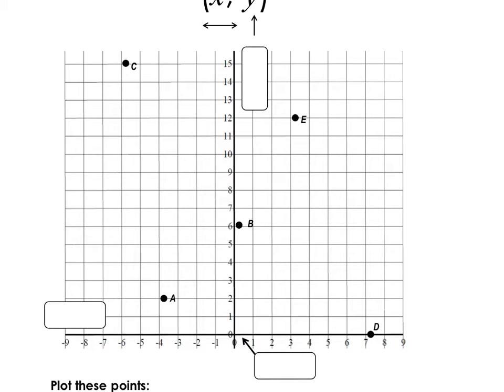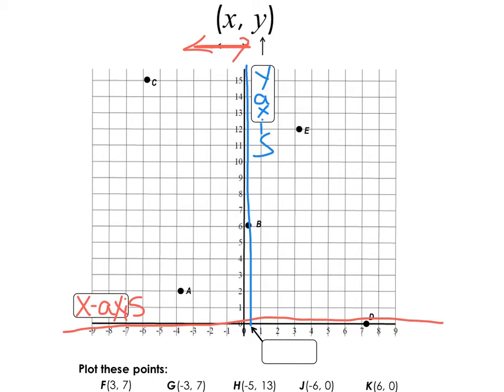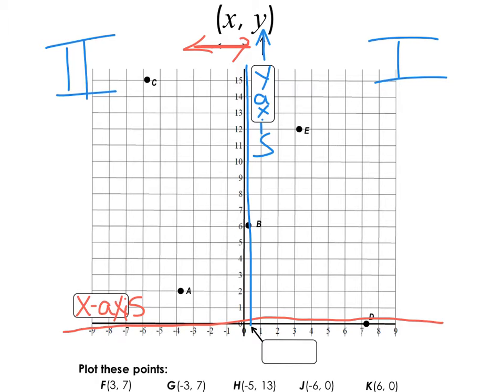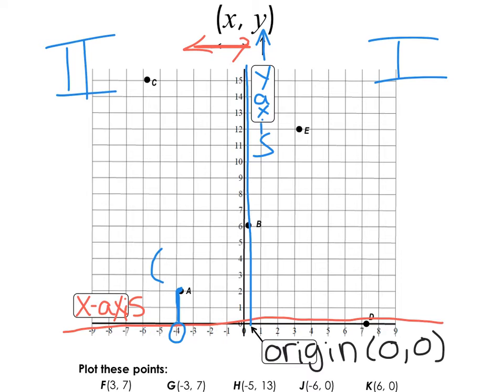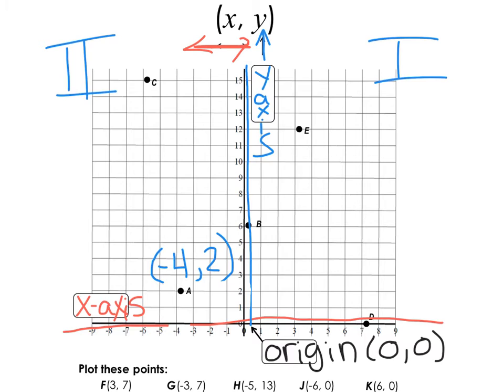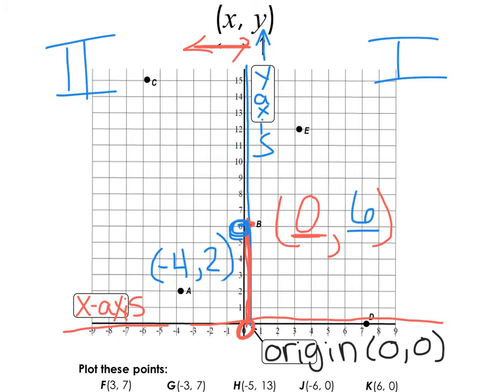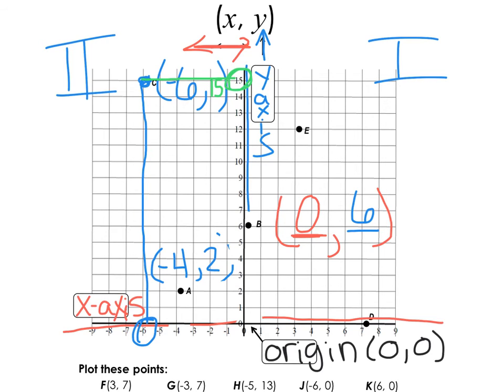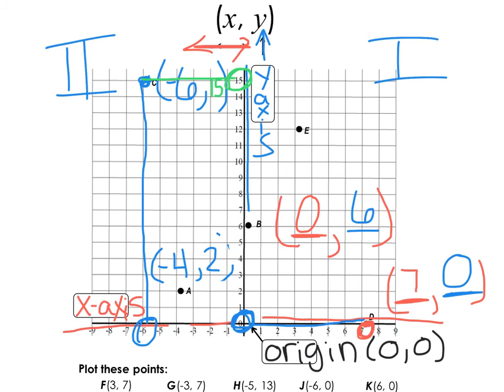Graphing with Negatives Part I